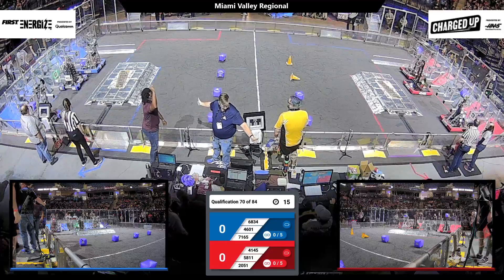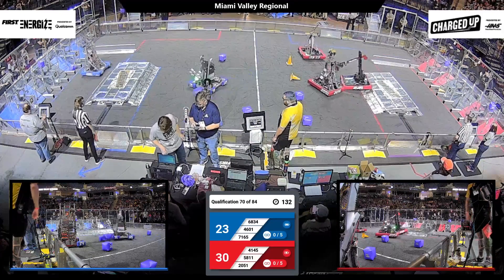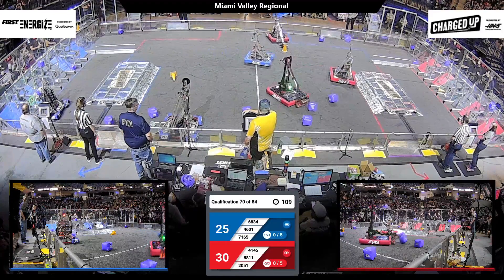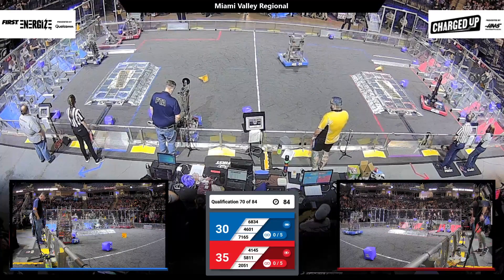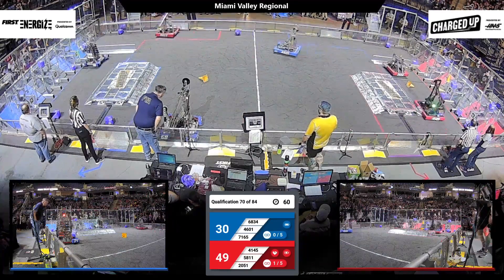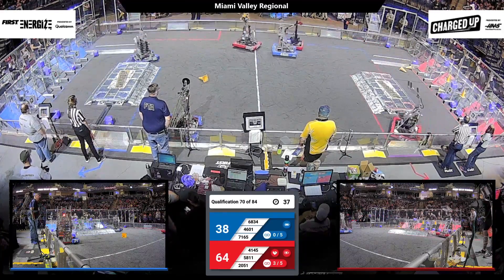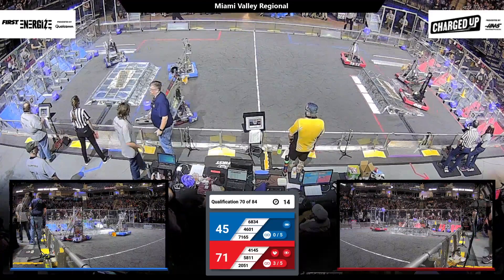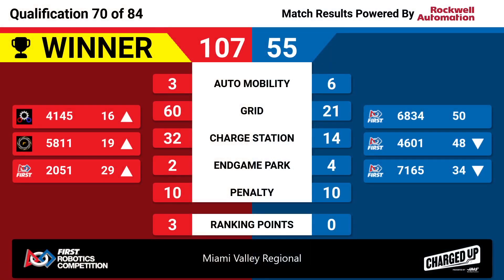Qualification 70 - 2023 Miami Valley Regional